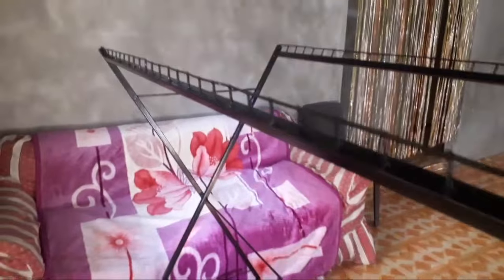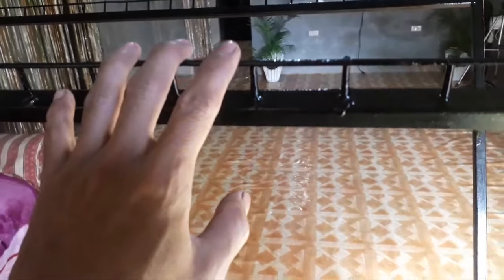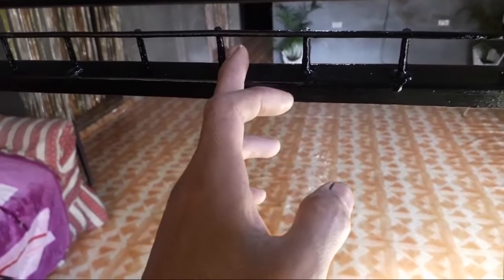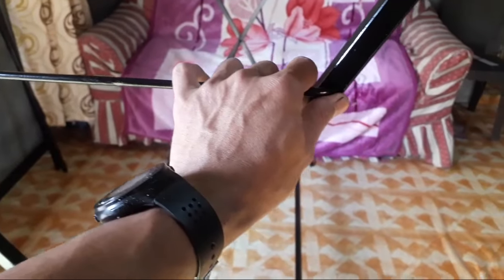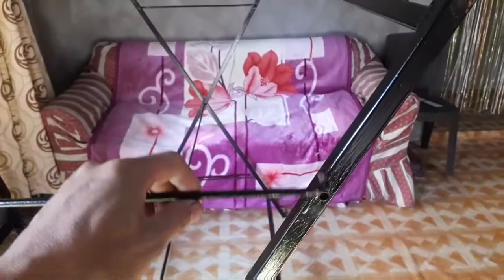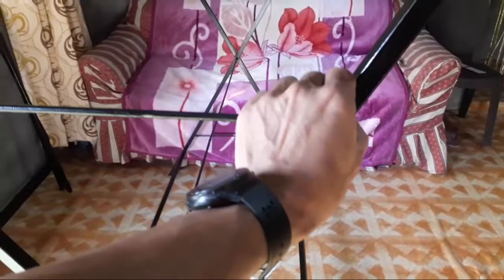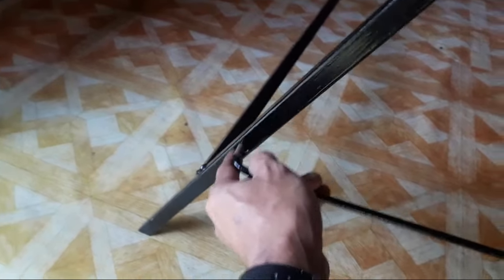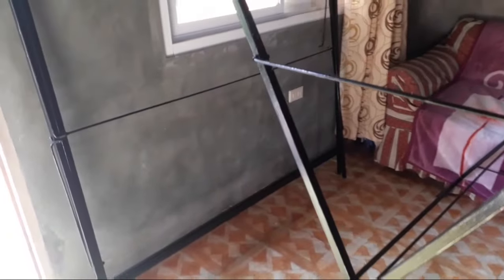Folding drying rack clothes